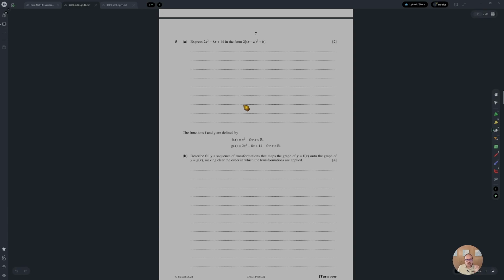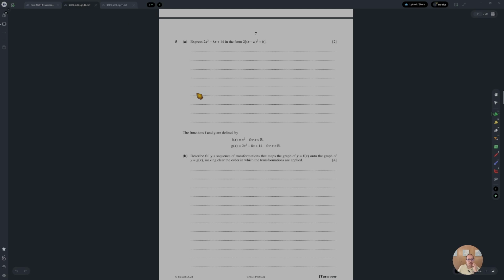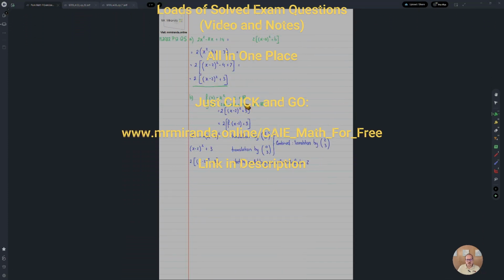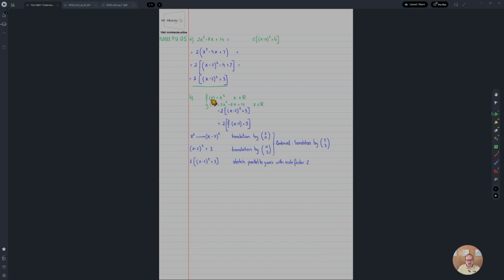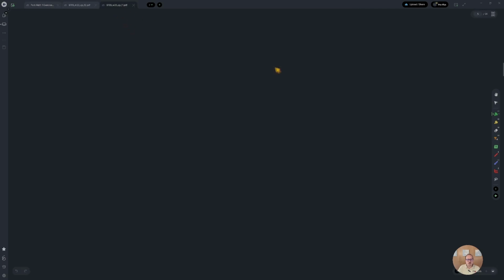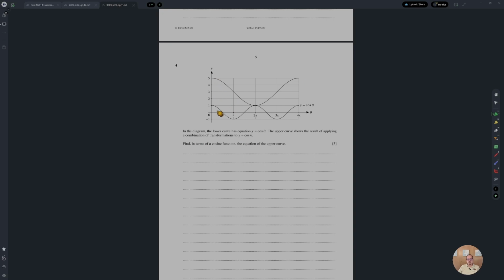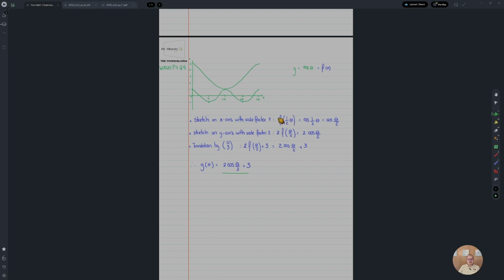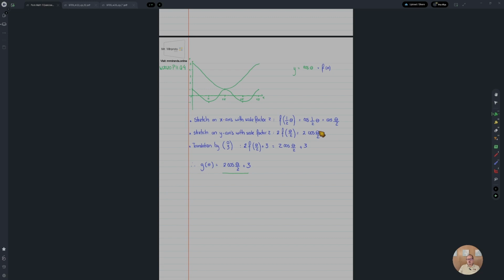CAIE A-Level Mathematics 9709 | Transformations Exam Practice Questions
In this lesson, you'll learn how to solve CAIE A-Level 9709 Mathematics - Pure Math 1 - Transformations exam questions step-by-step.

Here are the exam questions to be solved:
• 9709_m22_qp_12 question 5
• 9709_w20_qp_11 question 4